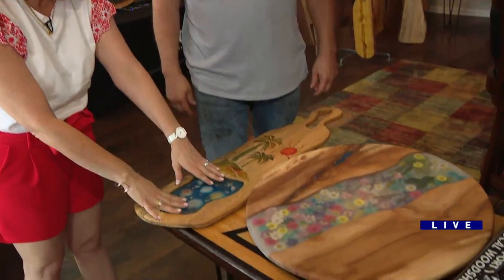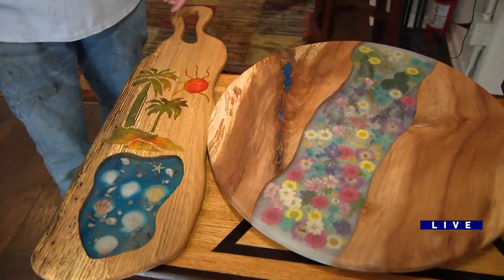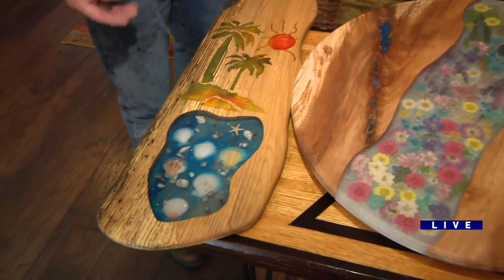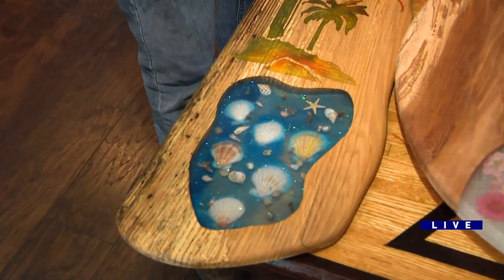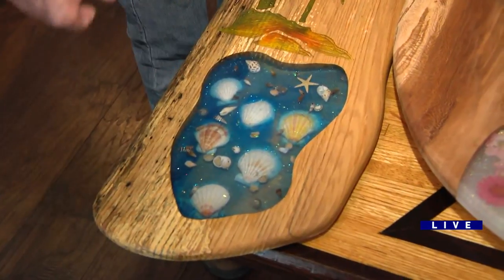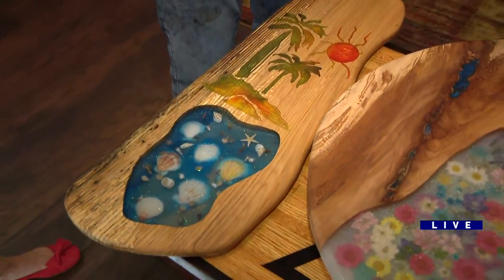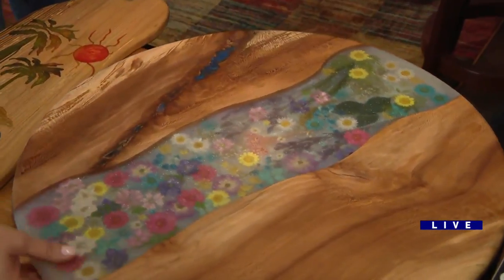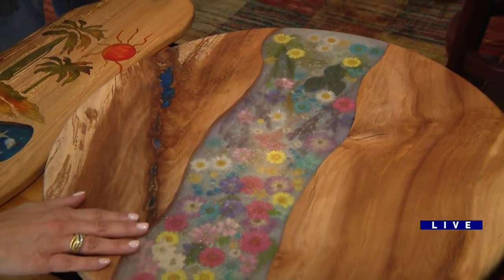Around Town - Campbell Creations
Ana speaks with Bill Campbell